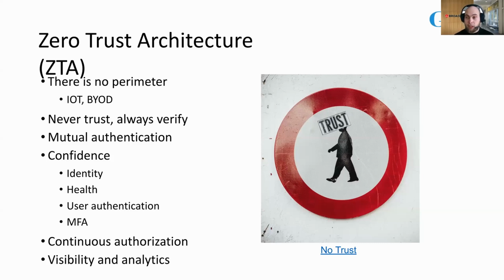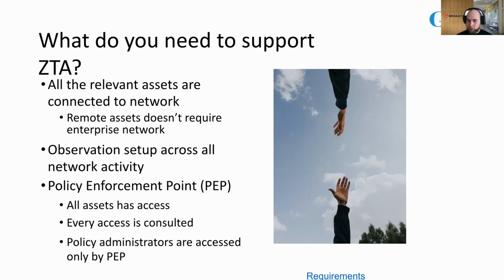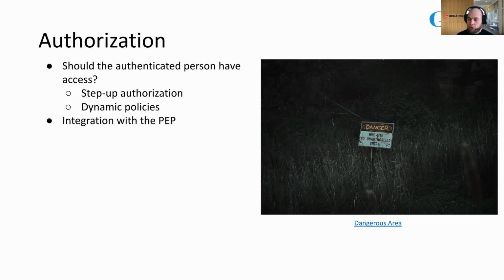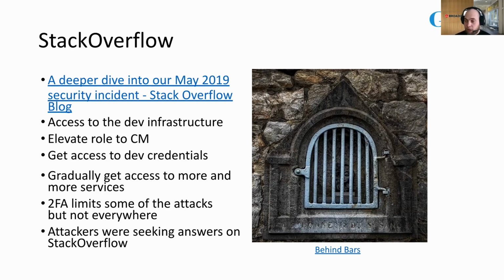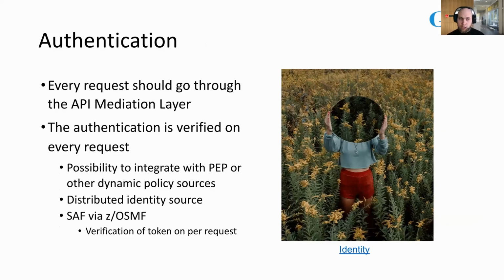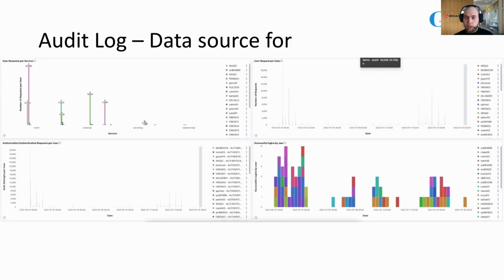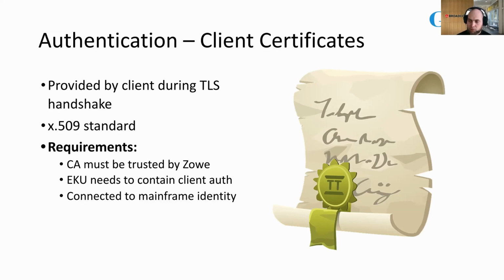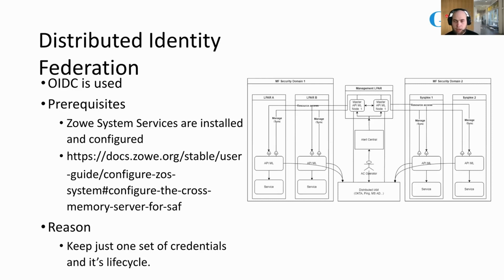AB Zowe and Zero Trust Architecture